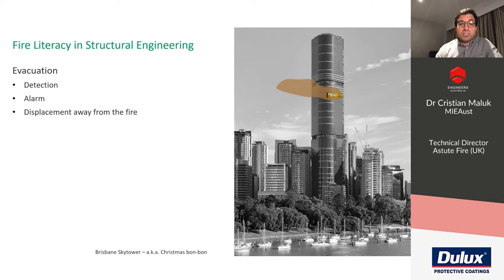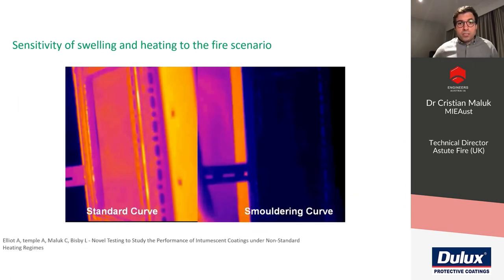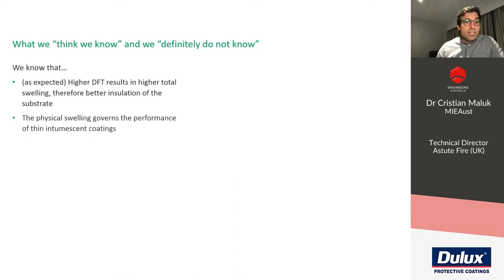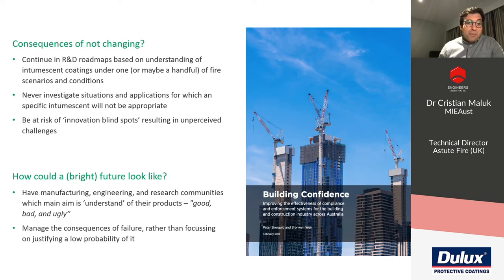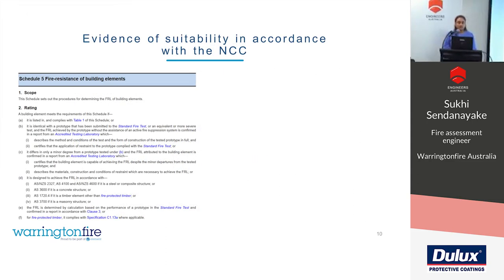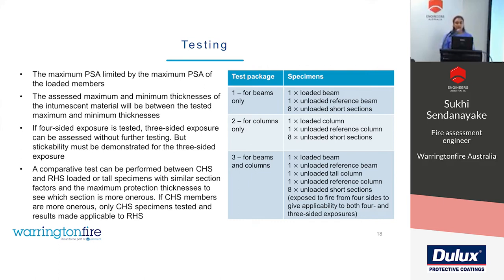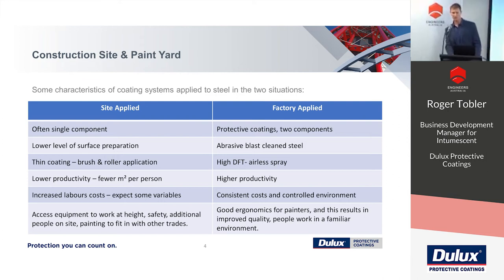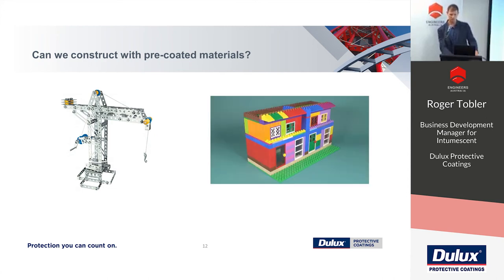Thought Leaders Series: Testing & certification of intumescent coating to AS4100 as required by NCC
Join us for this webinar and hear from global experts who will share insights into the future of performance-based fire modelling to optimise performance. Our speakers will discuss case studies of recent times that highlight the critical issue of performance-based fire modelling in engineering compliance and design. You will hear from industry experts who will discuss the latest regulations, research and challenges facing engineers with regards to fire modelling and will provide insights into the various performance-based materials and methods that are fit-for-purpose for the engineering profession and community. Our presenters will discuss how to apply optimal performance methodologies to protective coatings, as well as the new International and Australian standards (AS4100) for testing and certification of intumescent coatings for fire compliance, as required by NCC.